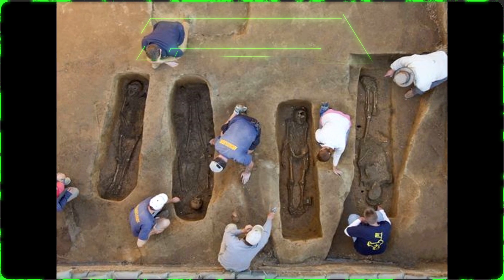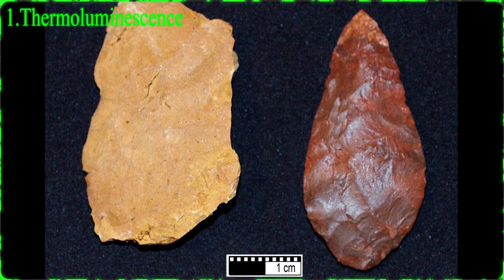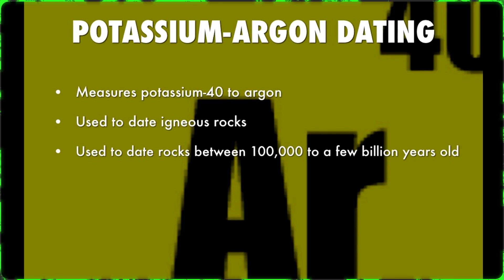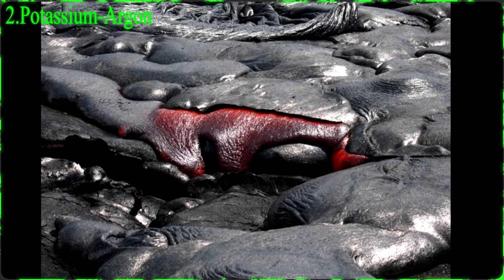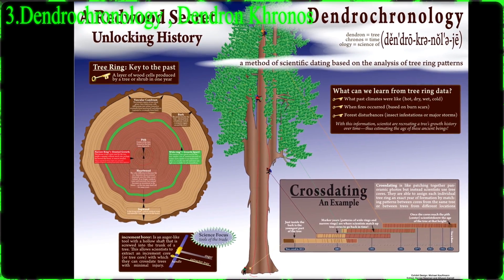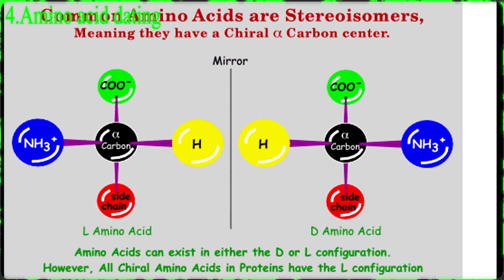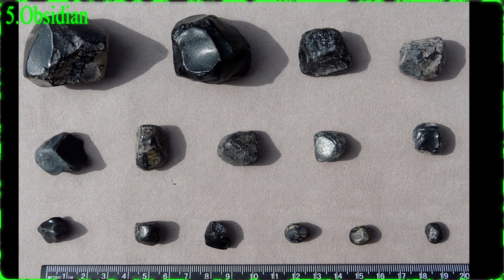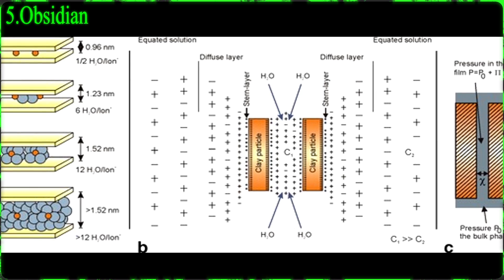5 Ways Science Can Date The World Around Us | Future 5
Have you ever wondered how old something is?  Many of us had, some even found out.  It's been a touchy subject and one that's asked far too often to ignore.  So this week on future 5, we list 5 ways science can date the world around us.

If you enjoyed our list, take your time to share this with your friends or anyone who's interested in science.  If you'd like to ask us a question or get to know us you can catch us on the social medias listed below.